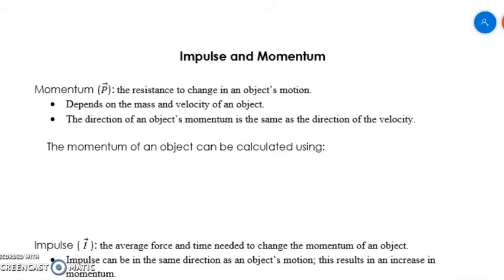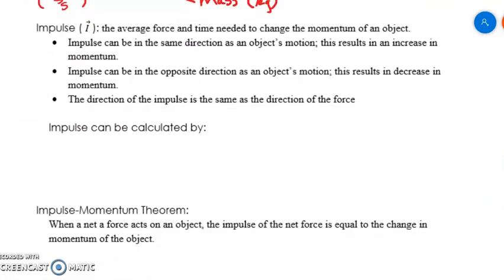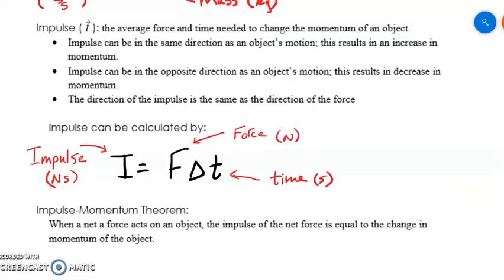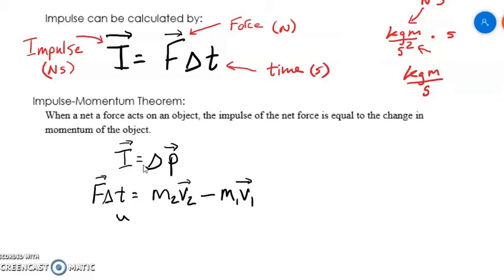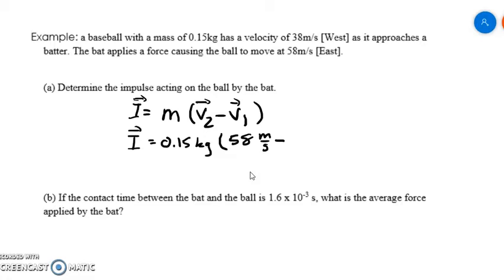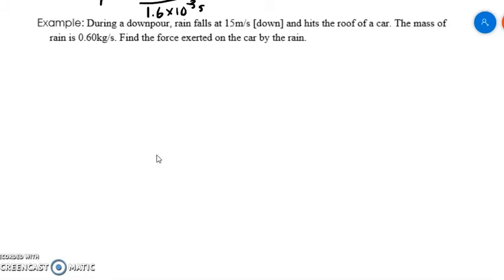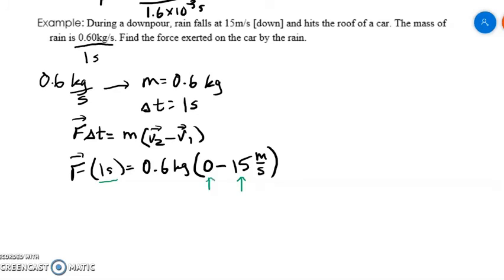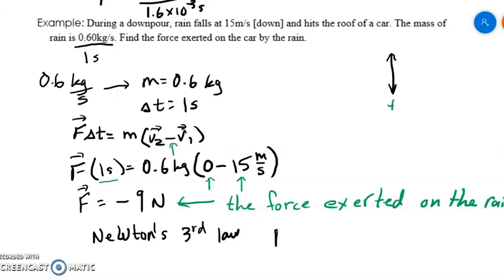MWE 1: Impulse and Momentum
A definition of impulse and momentum and a discussion of their relationship to one another.